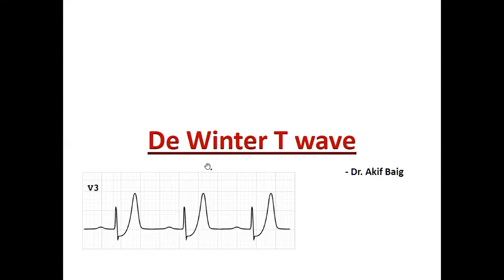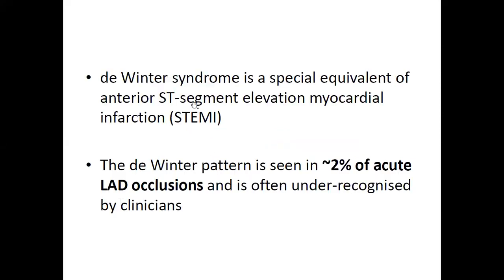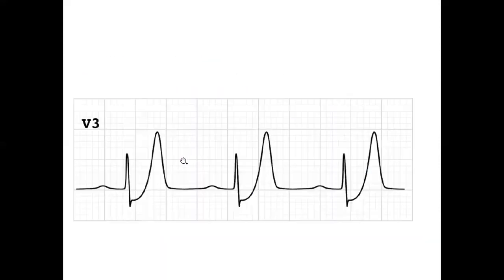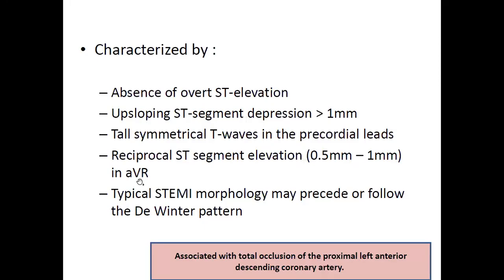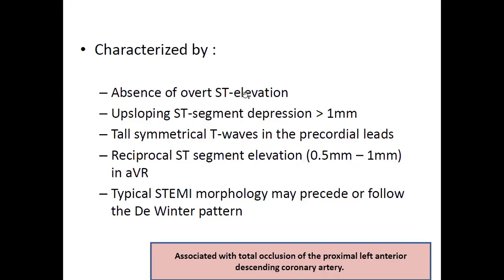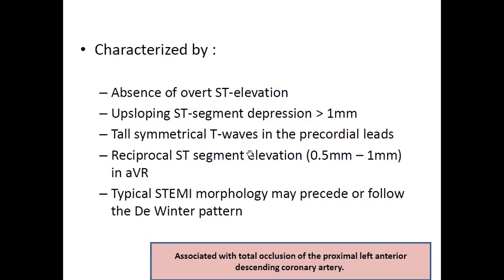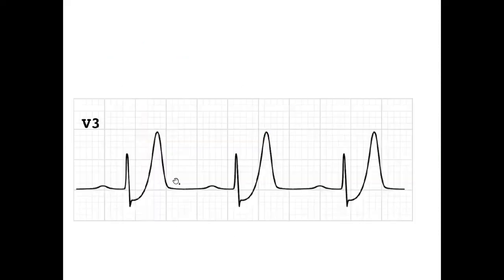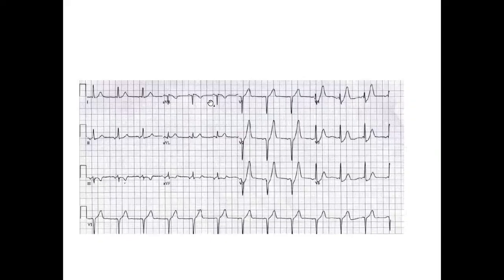De Winter T wave : Dr. Akif Baig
de Winter syndrome is a special equivalent of anterior ST-segment elevation myocardial infarction (STEMI)

The de Winter pattern is seen in ~2% of acute LAD occlusions and is often under-recognised by clinicians